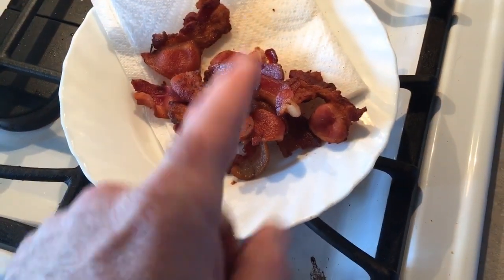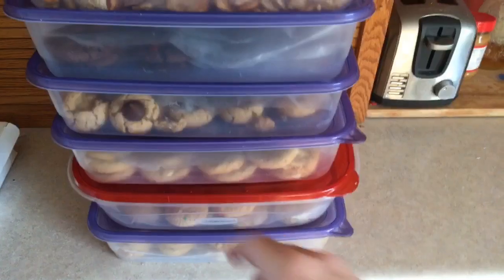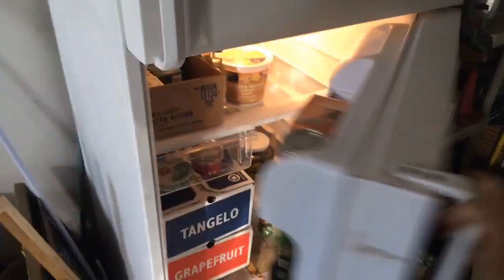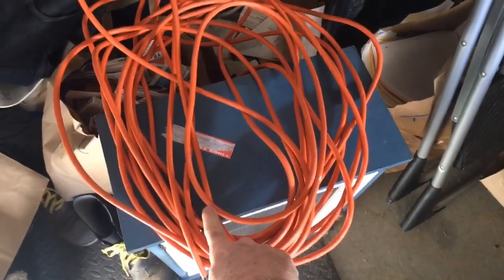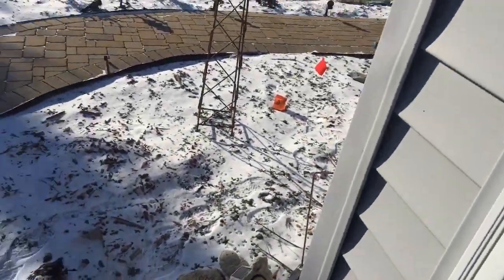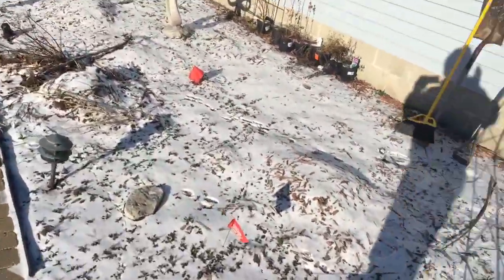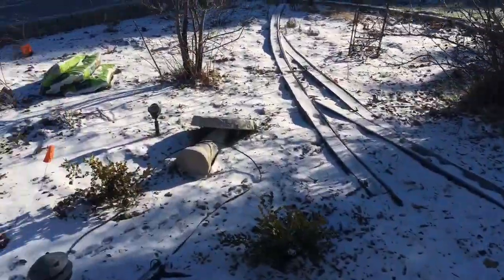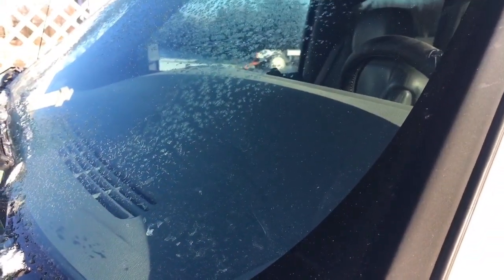Michigan tips for Alabama to survive winter storm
Here are tips from Michigan for Alabamans to survive the winter storm warning and three inches of snow.